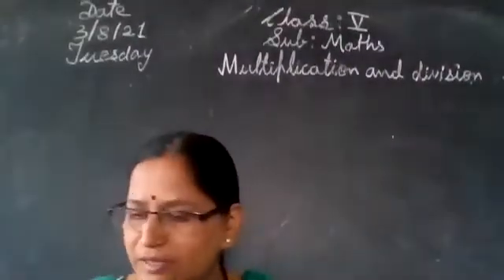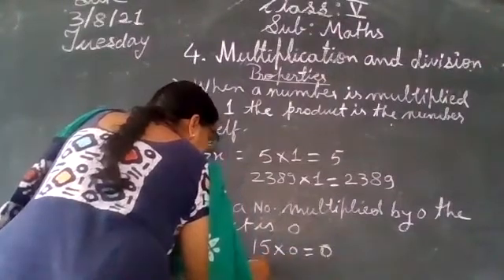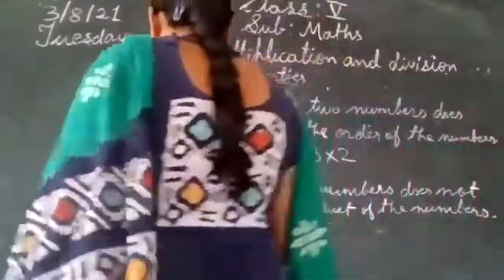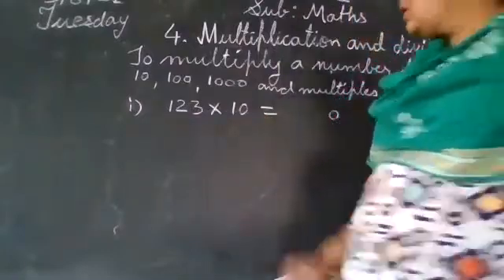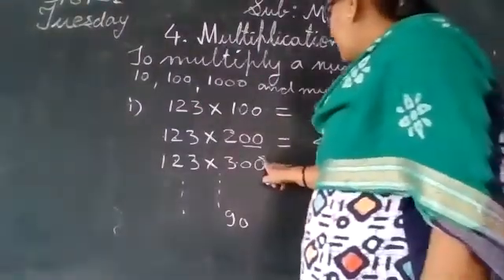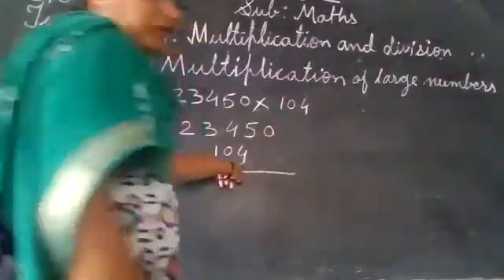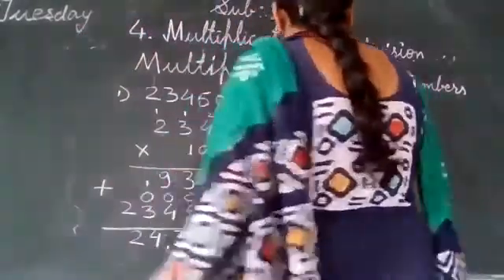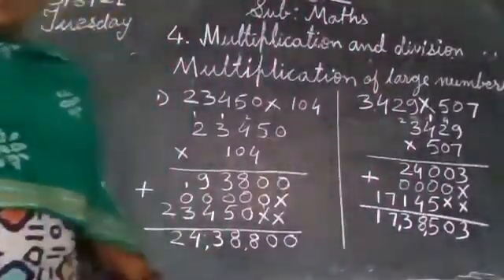STATE BOARD Std 5 Maths "Multiplication and Division"